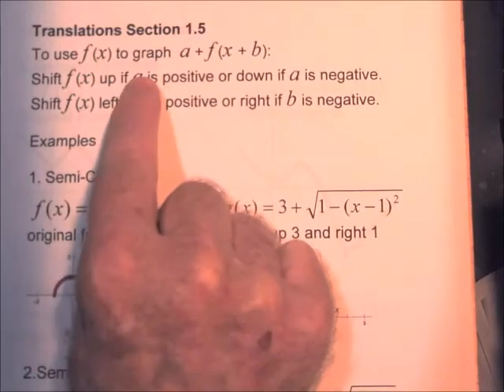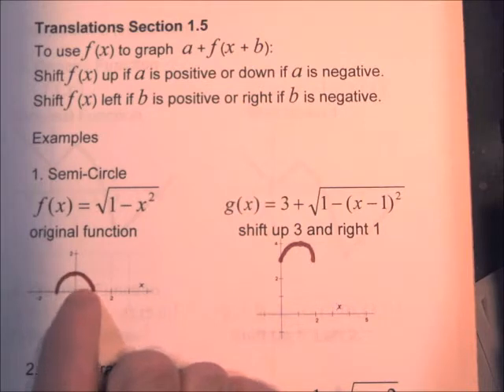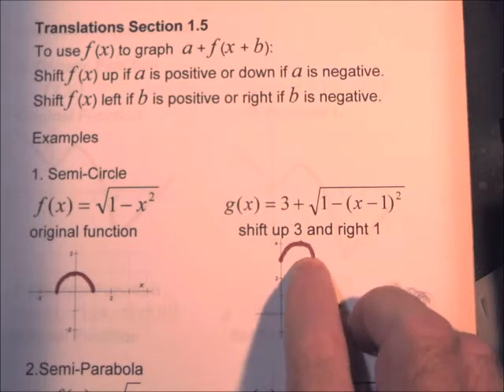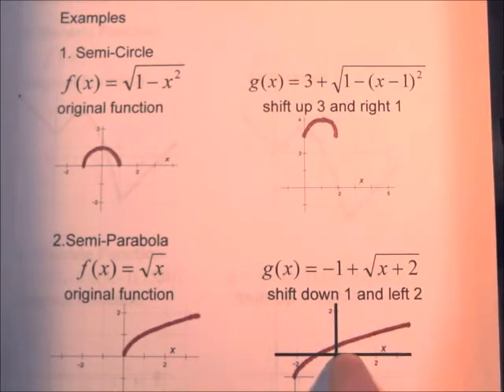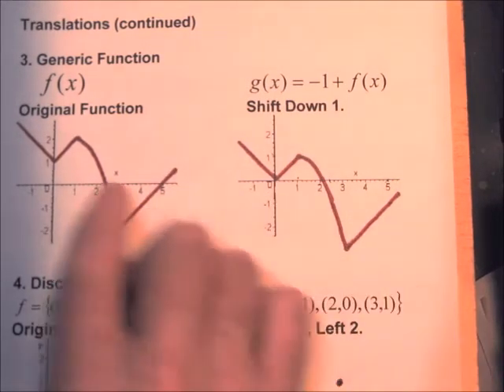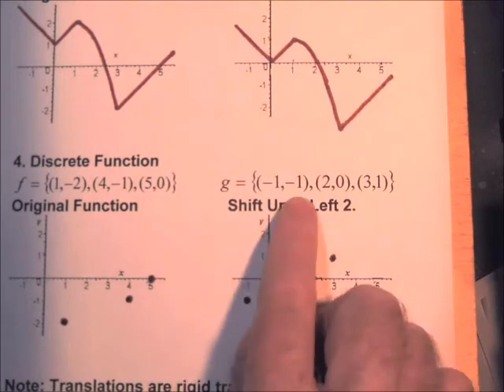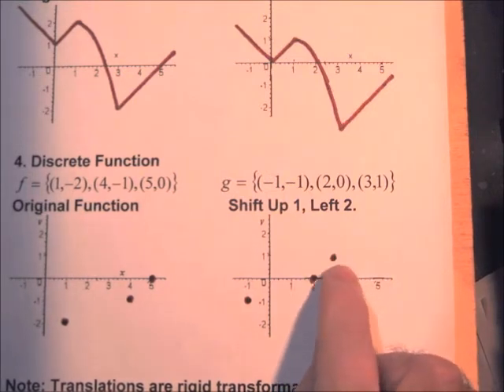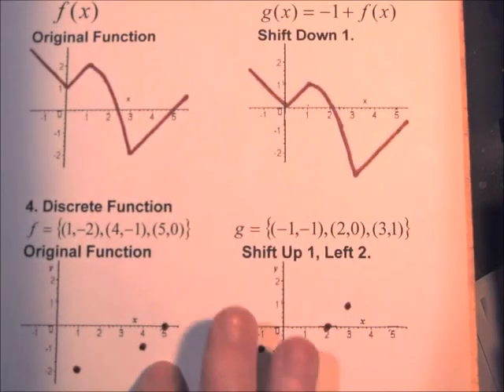161 u2 translate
Shift functions up, down, left, and right to get new functions